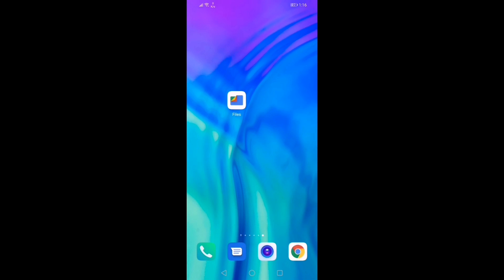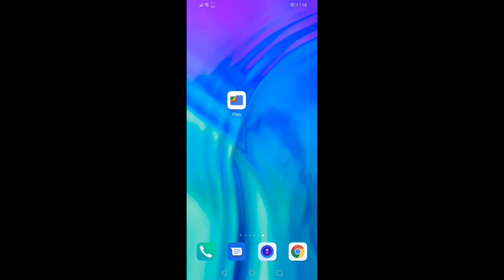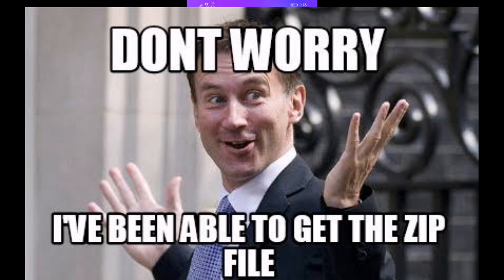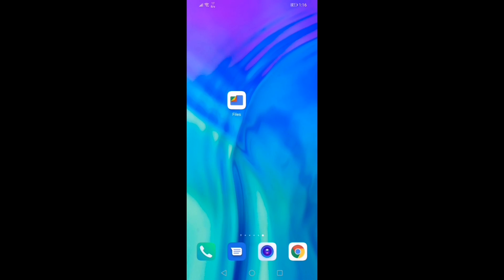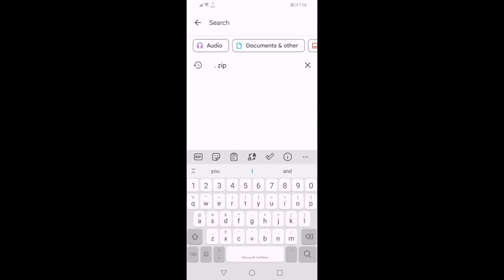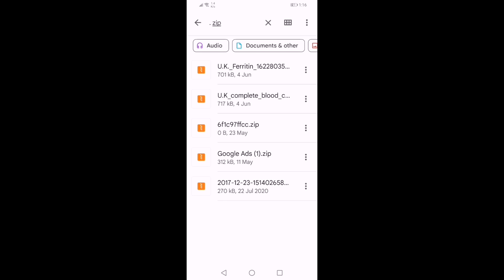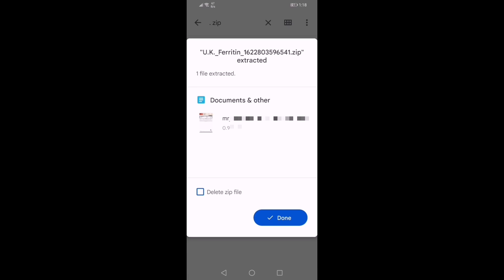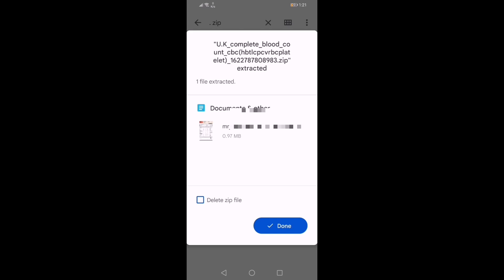How to unzip files on Android phones?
Files by Google: Amazing and useful app by Google to unzip large files.
Zip file kaise open kare
How to unzip a file

Easiest way to extract files on Android mobile phones.
Learn to unzip files in 2 minutes

How to see the items in the zip files?

Rishabh Mishra Google
Rishabh Mishra